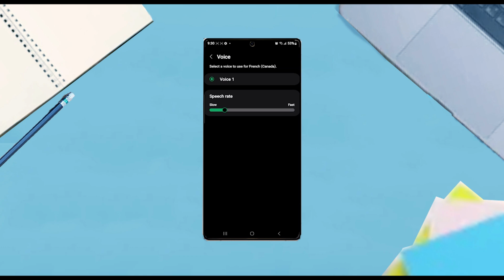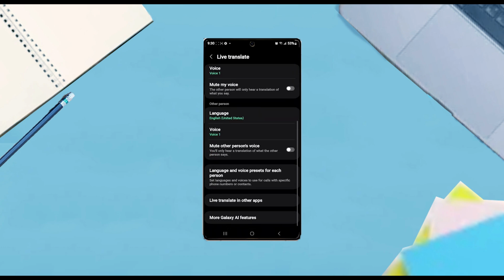Samsung Galaxy S25, S25+ Ultra | How to change the live translate voice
Learn how to change the Live Translate voice on the Samsung Galaxy S25, S25+, and S25 Ultra. This quick guide walks you through adjusting voice options, switching languages, and optimizing Live Translate for calls and messaging. Perfect for new Galaxy users or anyone exploring the latest One UI features.